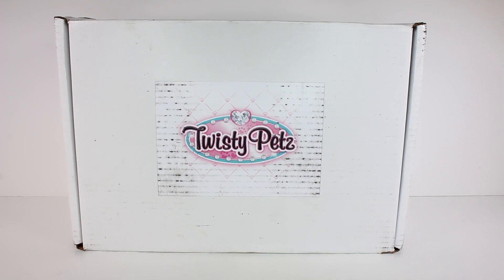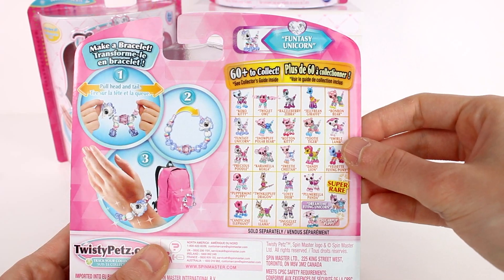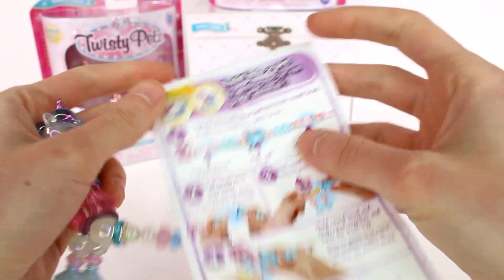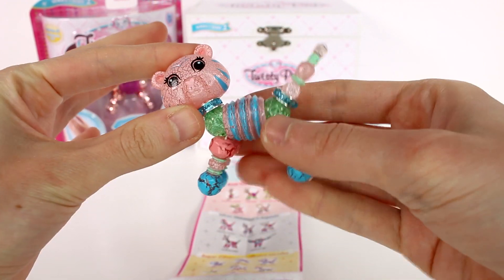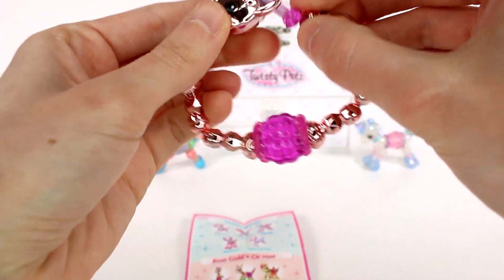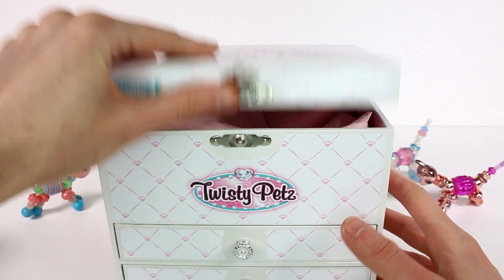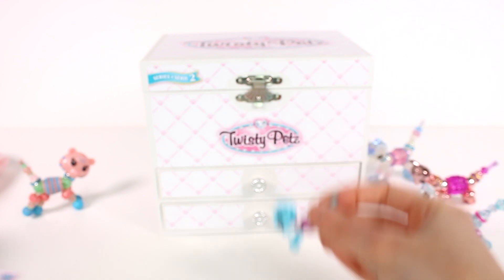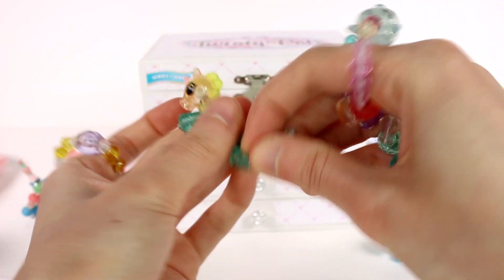Twisty Petz Series 2 Jewelry Surprise Box Bracelets Unboxing Toy Review